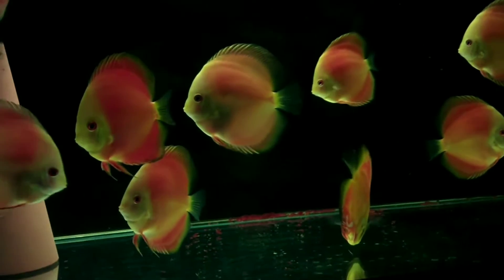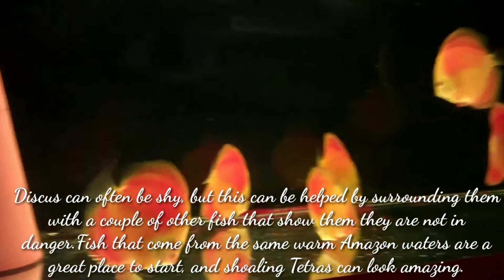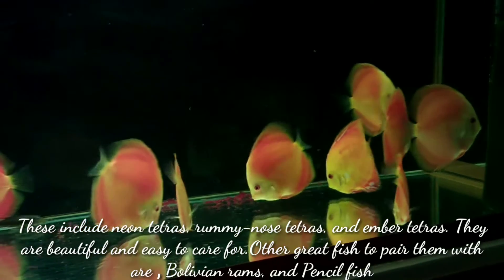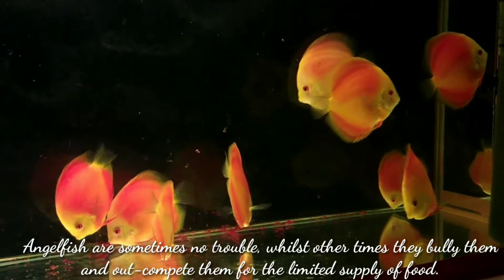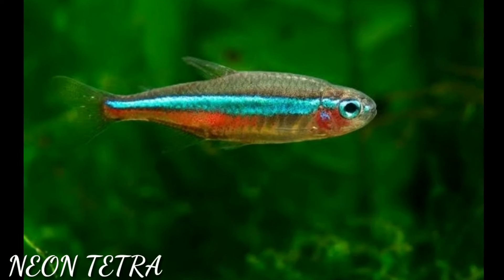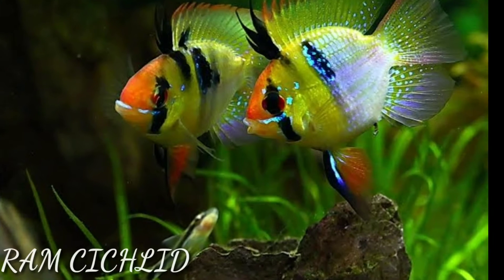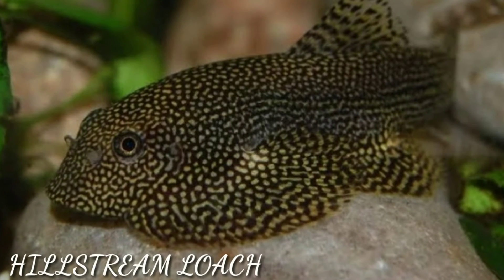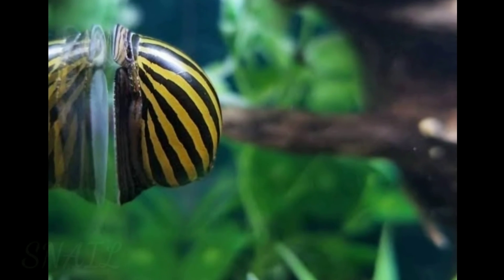Discus fish tank mates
TIME STAMP :

0:00 : Intro
0:04 : Discus fish tank mates
0:17 : Discus fish originated from Amazon basin
0:28 : Best tank mates for discus fish is neon tetra , ember
0:47 : Angel fish are fin nippers
1:06 : Neon tetra or Cardinal tetra
1:10 : Rummy nose tetra
1:15 : Ember tetra
1:20 : Bolivian ram Cichlid
1:23 : Clown Loach
1:28 : Kuhli loach
1:33 : Hillstream Loach
1:38 : White cloud mountain minnows
1:42 : Rainbow fish
1:47 : Harlequin rasbora
1:51 : Snails
1:55 : Outro

Discus can often be shy, but this can be helped by surrounding them with a couple of other fish that show them they are not in danger.Fish that come from the same warm Amazon waters are a great place to start, and shoaling Tetras can look amazing.

These include neon tetras, rummy-nose tetras, and ember tetras. They are beautiful and easy to care for.Other great fish to pair them with are , Bolivian rams, and Pencil fish .

1 : Neon tetra and Cardinal tetra
2 : Rummy nose tetra
3 : Ember tetra
4 : Bolivian ram
5 : Clown Loach
6 : Kuhli loach
7 : Hillstream Loach
8 : White cloud mountain minnows
9 : Rainbow fish
10 : Harlequin rasbora
11 : Snail

COVERED TOPIC :

1 : Discus fish tank mates
2 : Discus tank mates
3 : Tank mates for Discus
4 : Best tank mates for Discus
5 : Discus fish compatibility